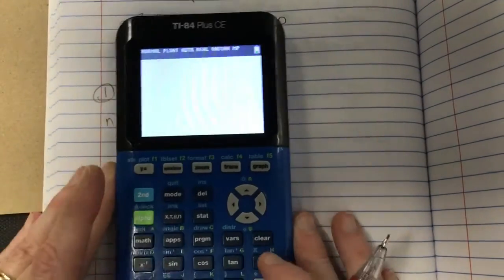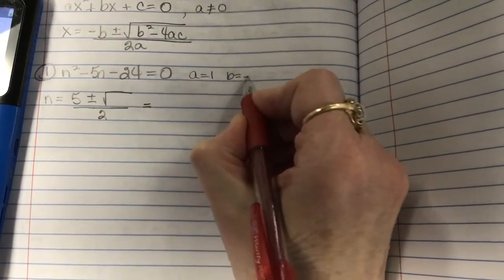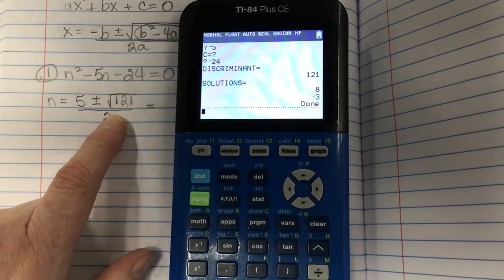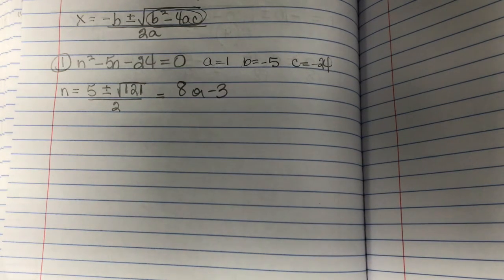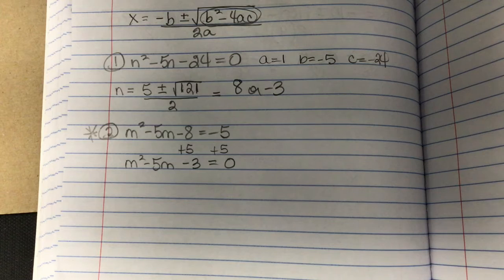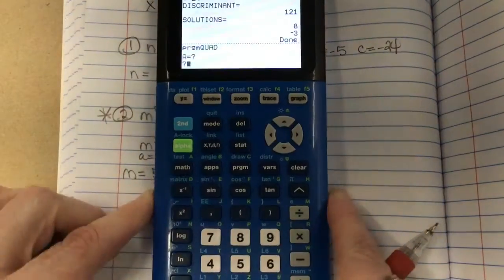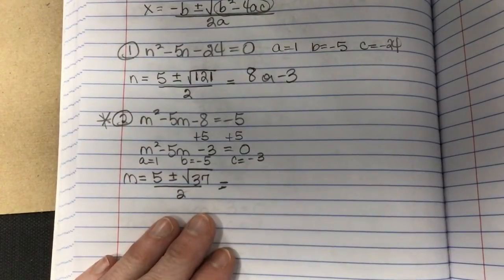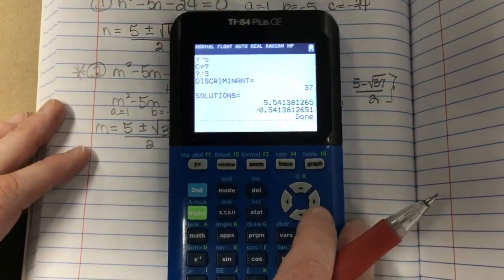L31 alg 2H part 1